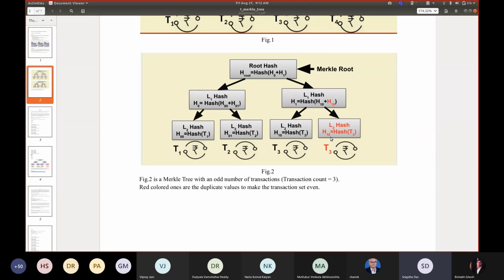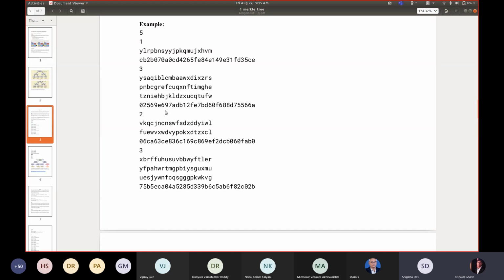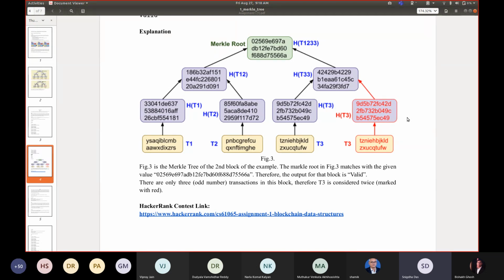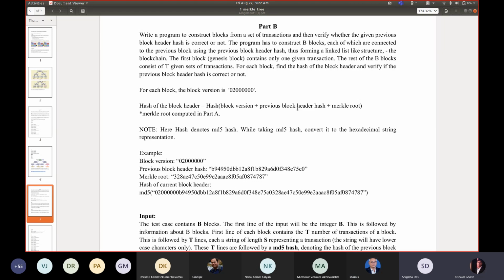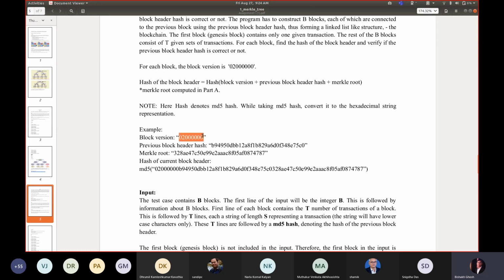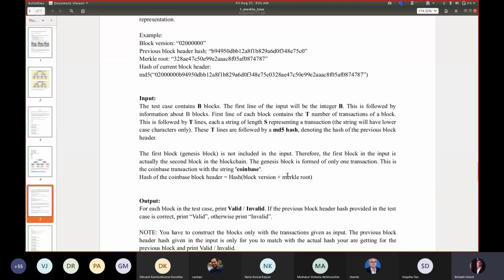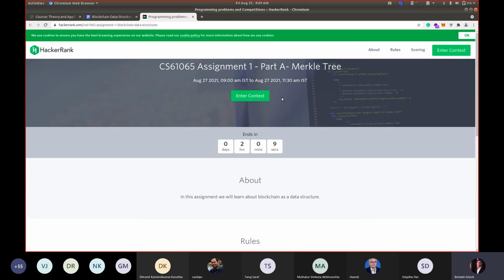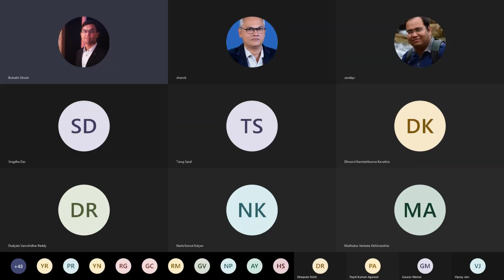CS61065 - Theory and Applications of Blockchain | Tutorial 1 | 27-08-2021